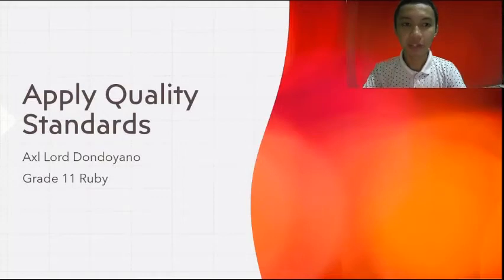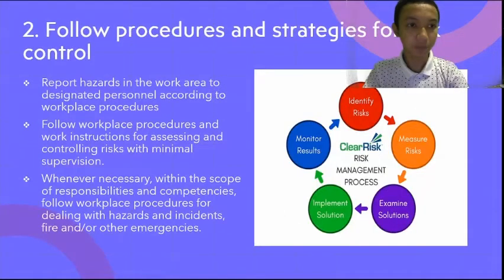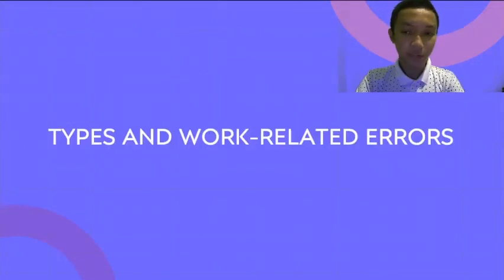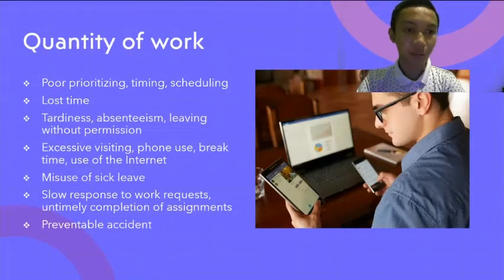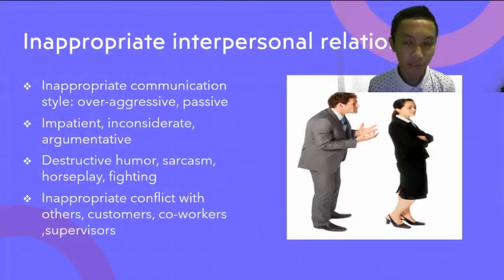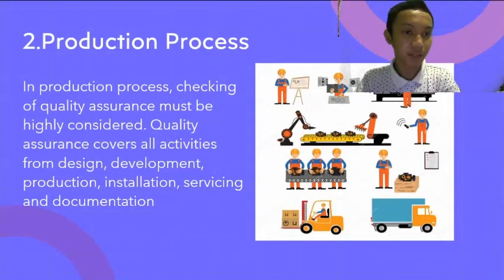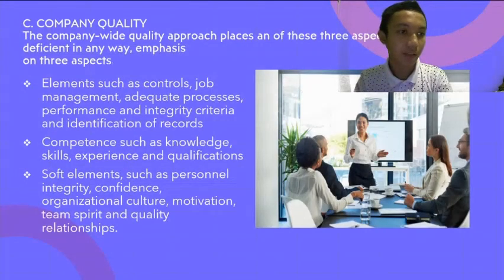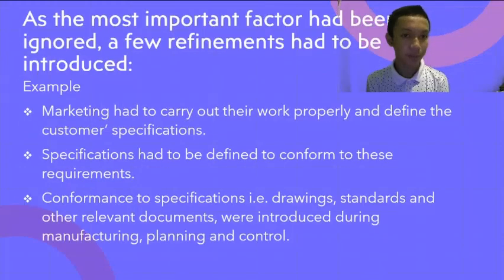Applying Quality Standards – Presented by: Axl Lord Dondoyano